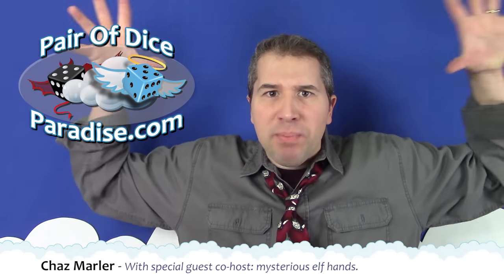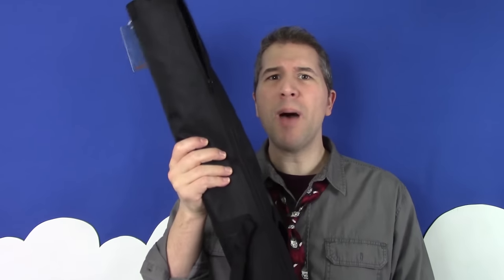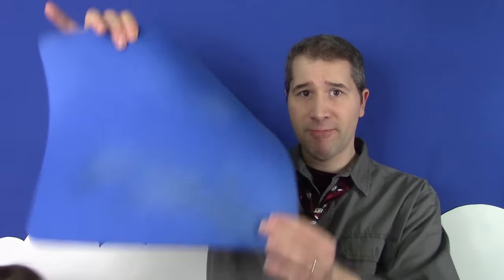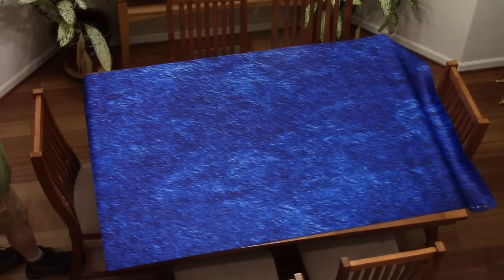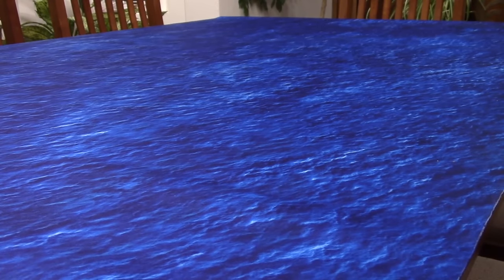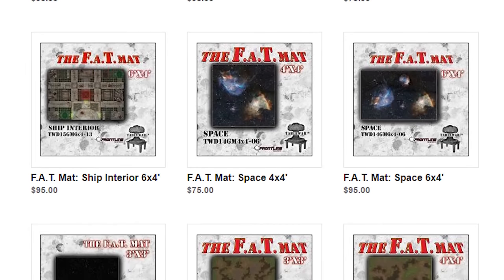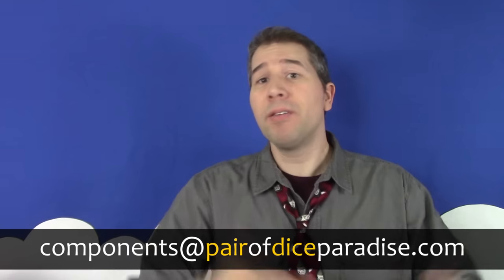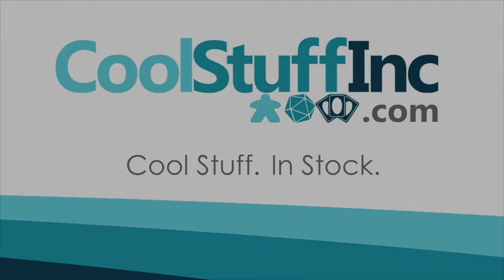6x4 Foot F.A.T. Mat Gaming Mat Review (The Component Proponent)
The idea of a full-table gaming mat is luxurious. But, does the 6.x4 F.A.T. Mat turn out to be neat-o, or nuisance? Let’s take a look.